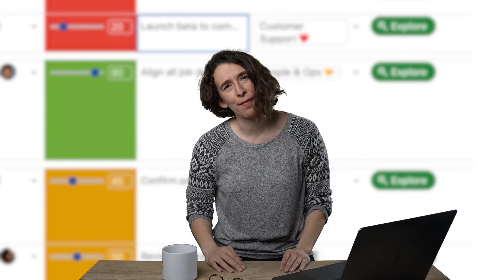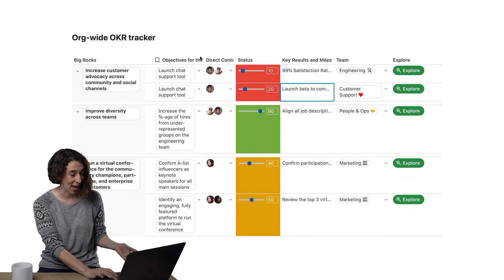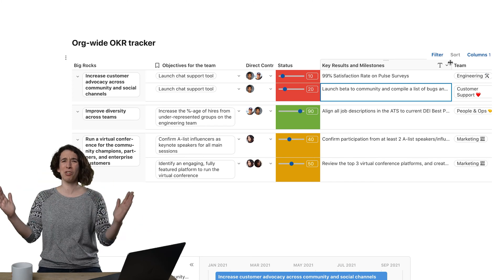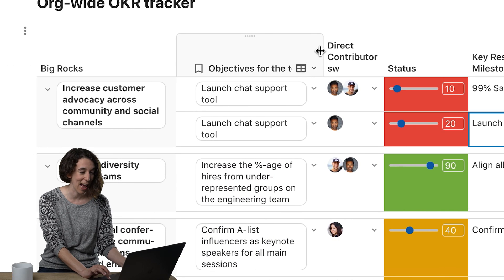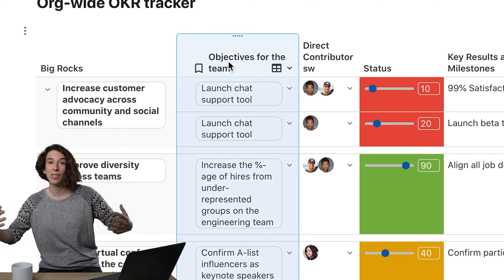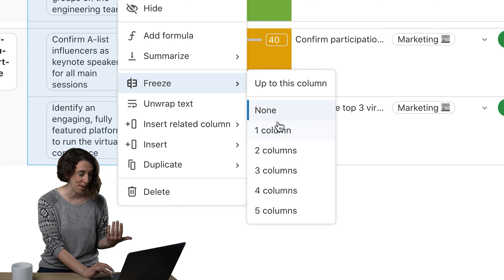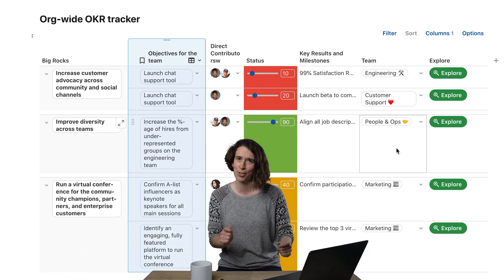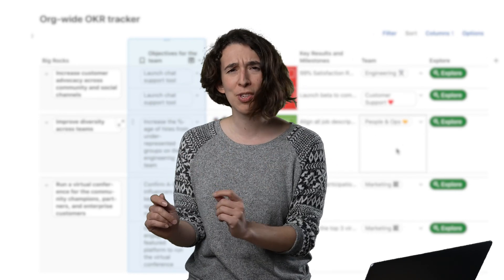How to adjust columns in Coda | Coda Tips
If you need to adjust columns, simply drag down and you get all the space you need. But, what about a wide table? You can click into the menu and freeze the column and as you scroll, it will remain stuck in one spot. So remember: Drag down to give yourself some space, drag out to give yourself some space and freeze if you want to keep context by anchoring content in your doc.

Chapters
0:00 Intro